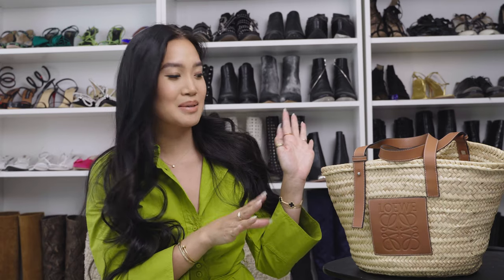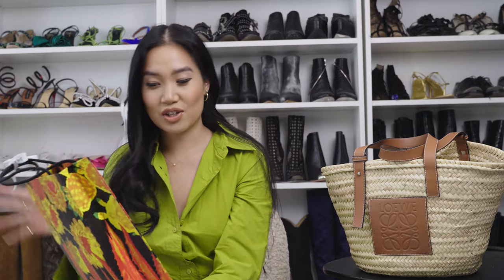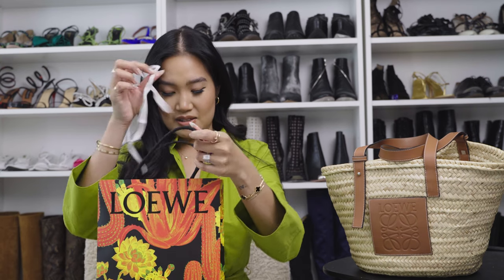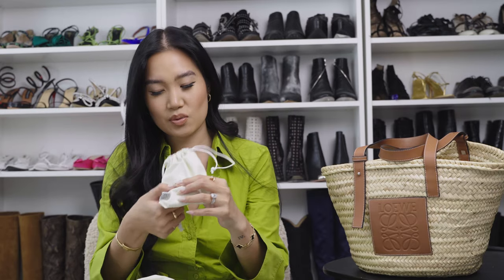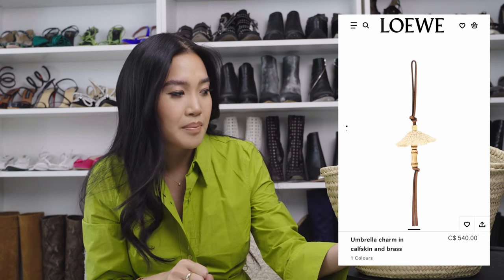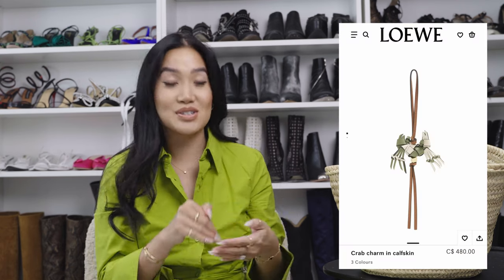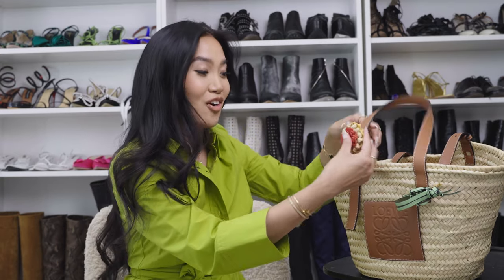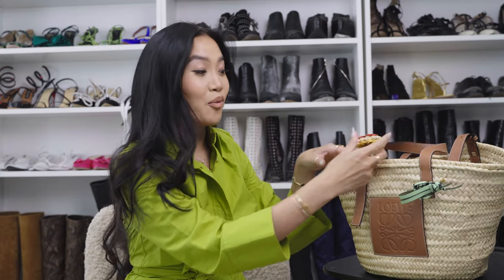STYLING MY LOEWE BASKET BAG | SOHO SHOPPING + UNBOXING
I bought my bag some cute little charms! Another wish list item off the list!

What I'm Wearing:
Dress: Zara 4786/093